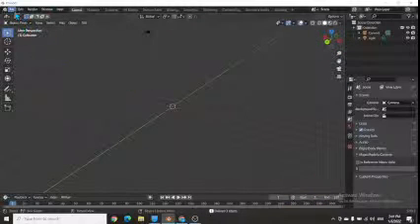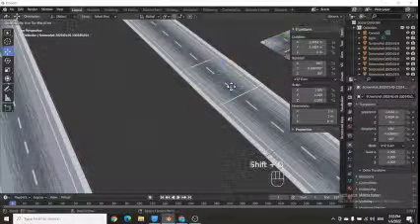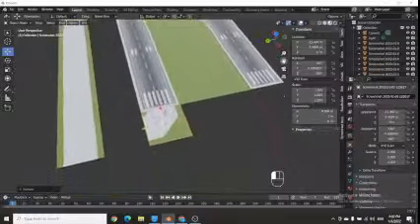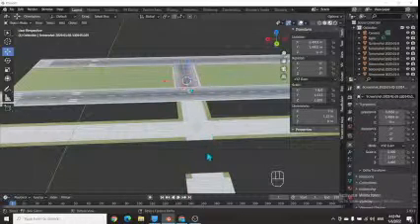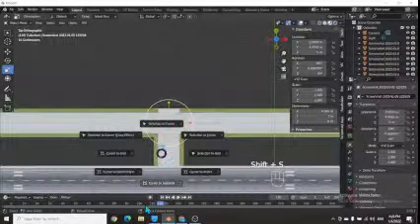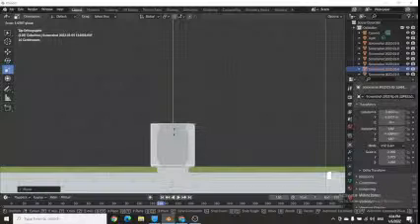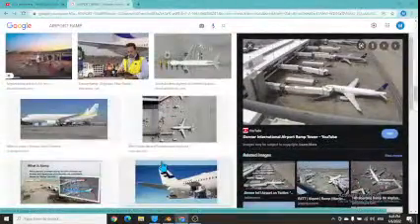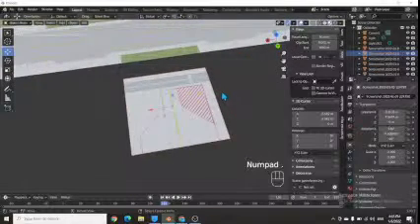blender stream number-2 (creating an airport for my airplane models)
Today I will be putting together an airport for my airigami airplanes!